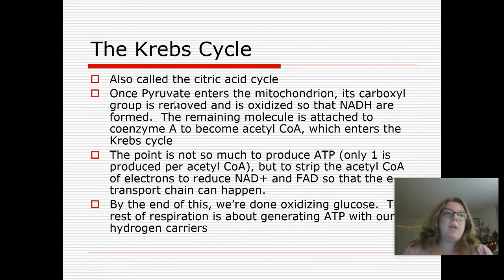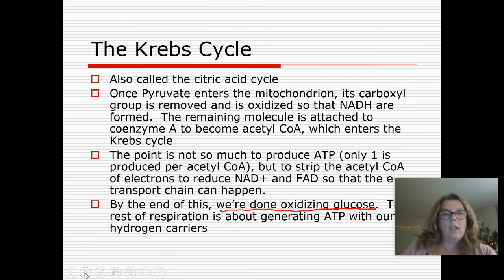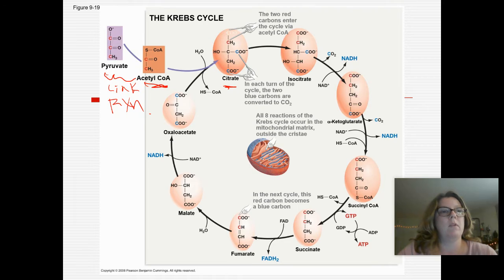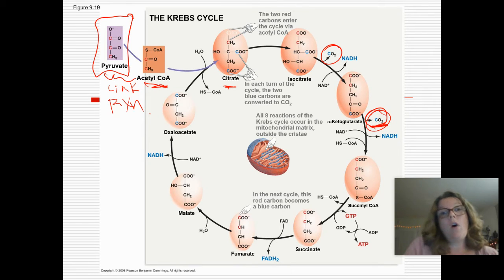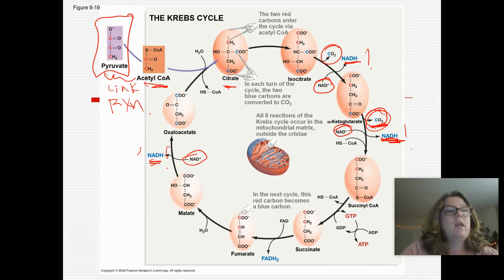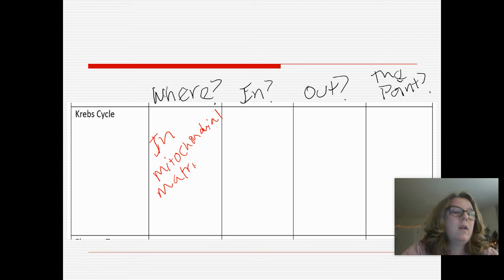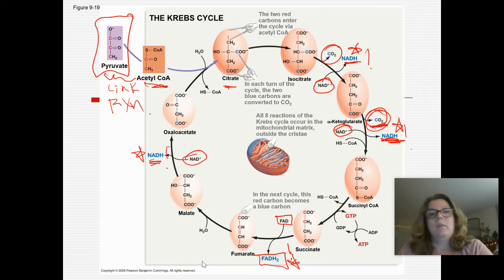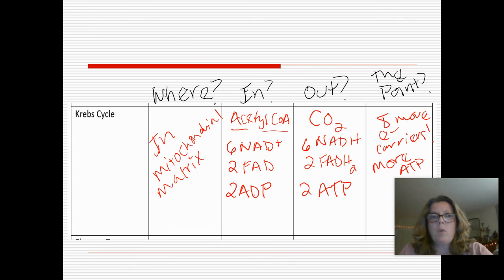The Krebs Cycle